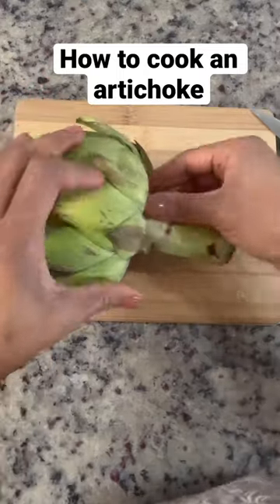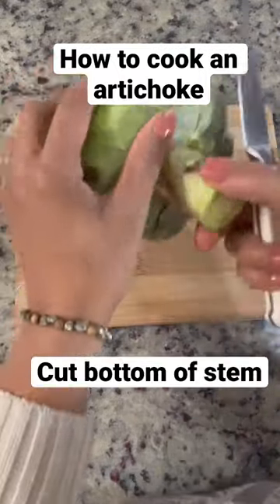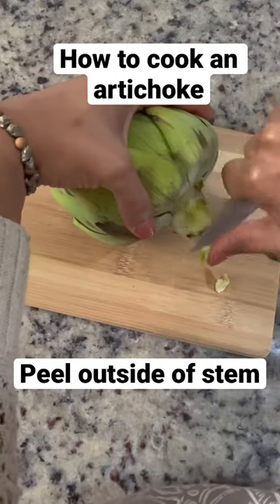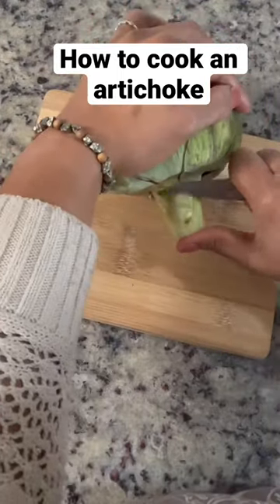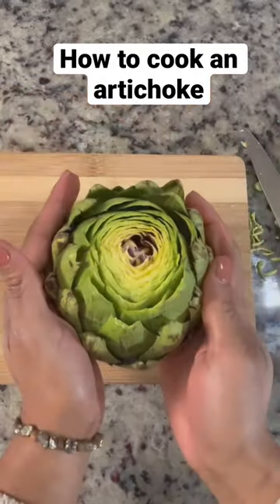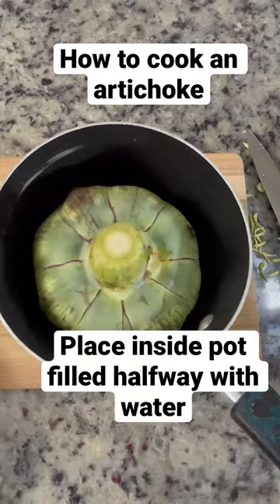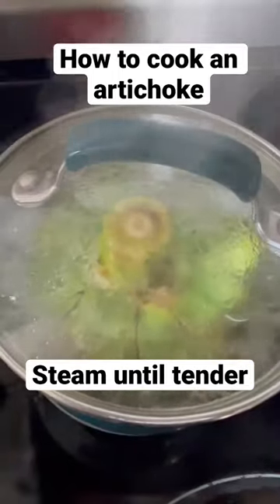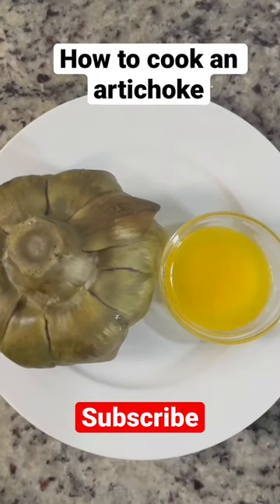How to cook an artichoke | How to cut an artichoke